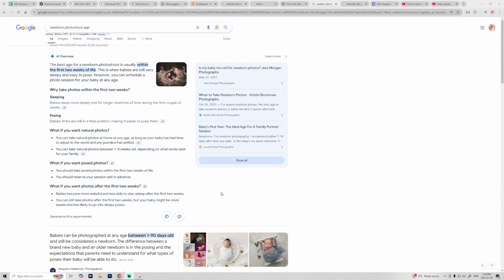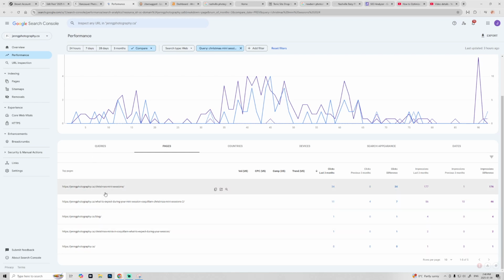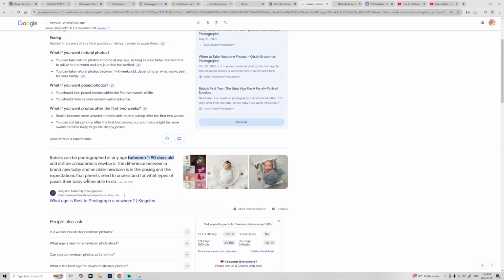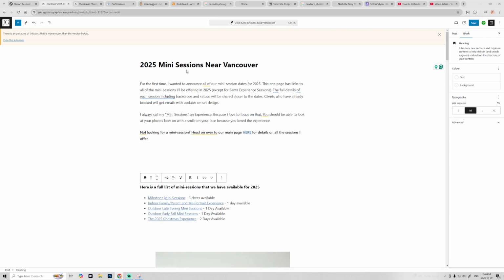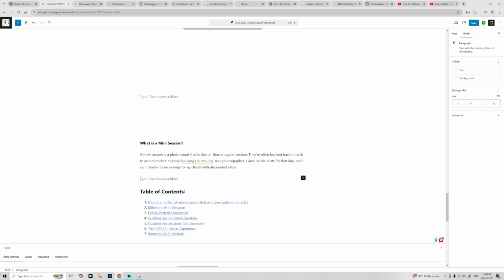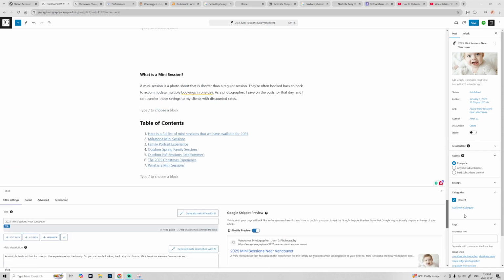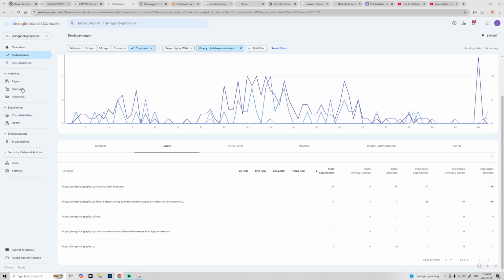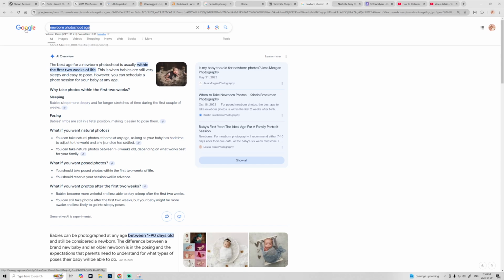Creating blog posts for featured snippets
Blogging is not dead. Whoever told you that is kinda wrong. Just do it right. The goal when blogging should be to be featured so that it helps your site rank higher. I don't go into the technical aspects. But here's a video with some basic tips to help you with blogging.